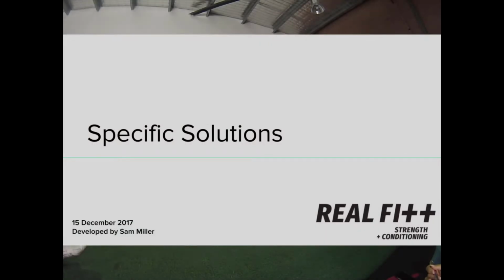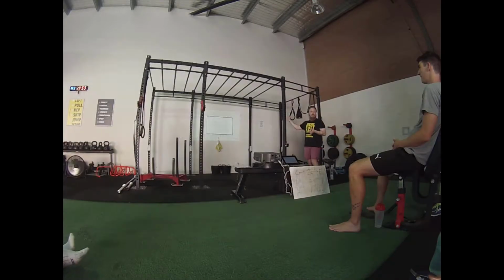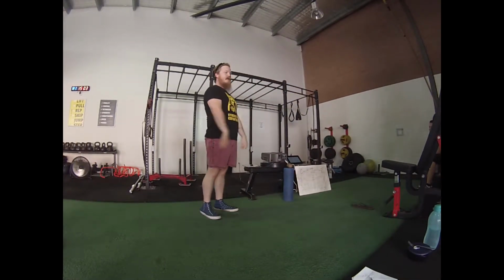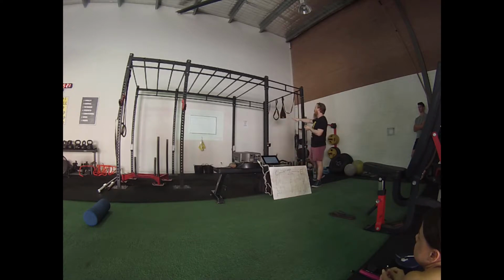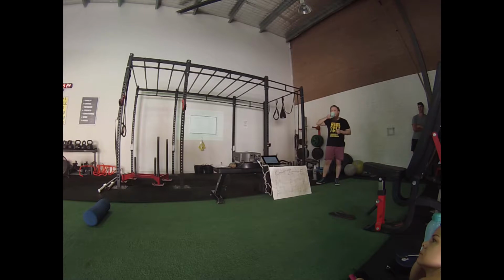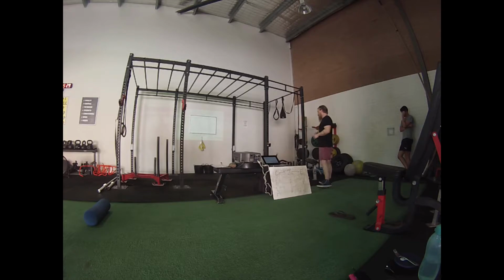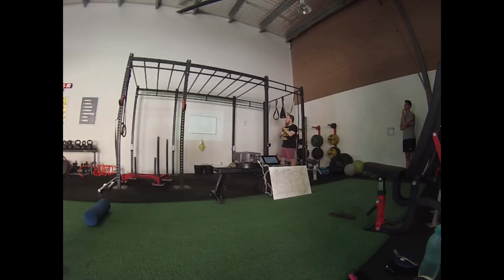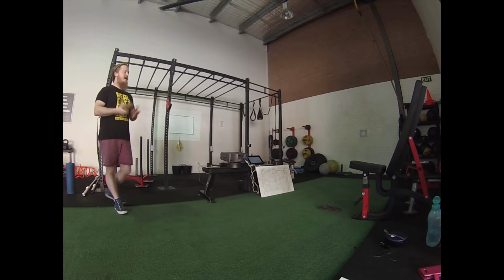2D - Screening to Solution - Specific Solutions